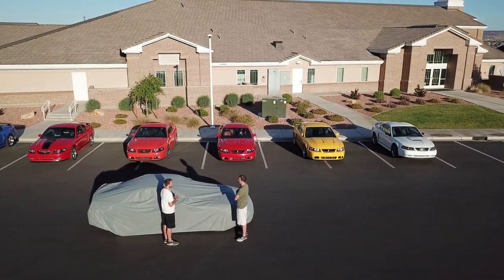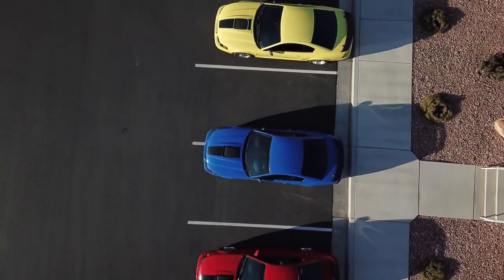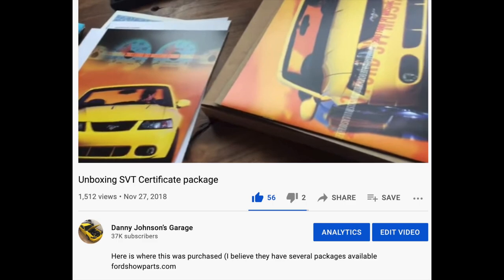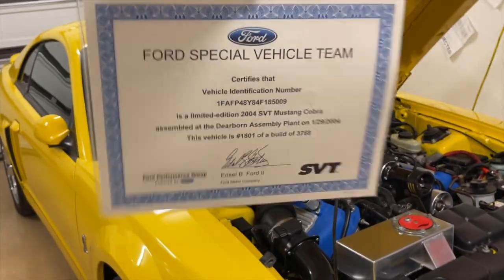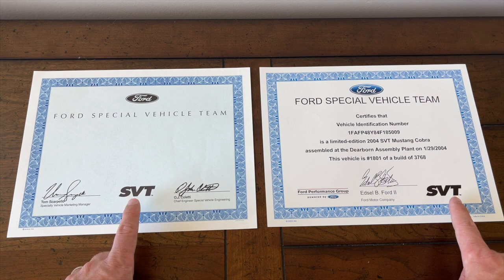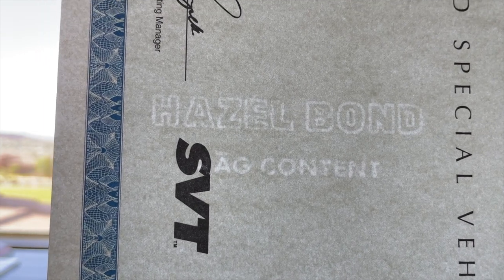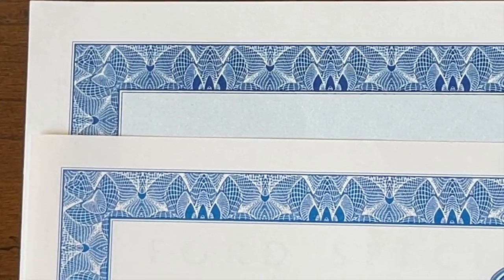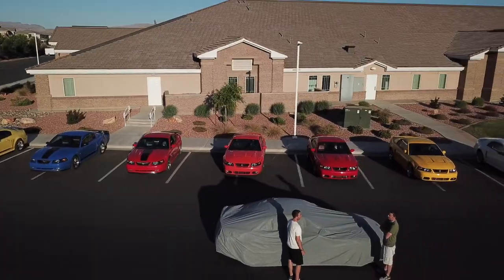SVT Certificate you've NEVER seen before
Fordshowparts.com